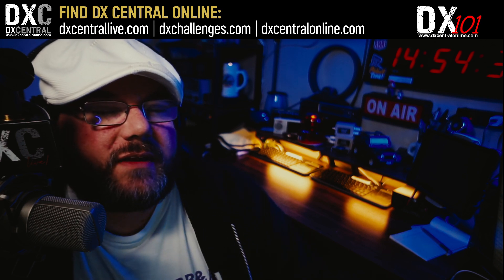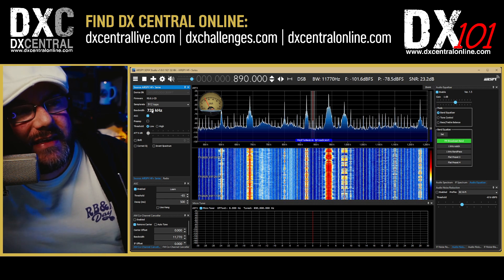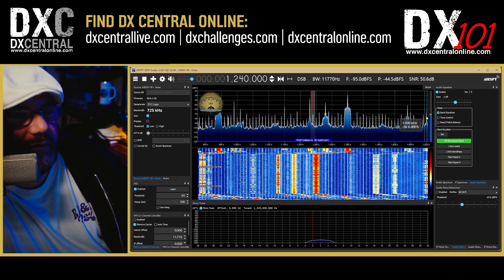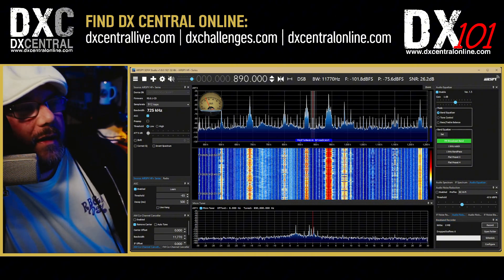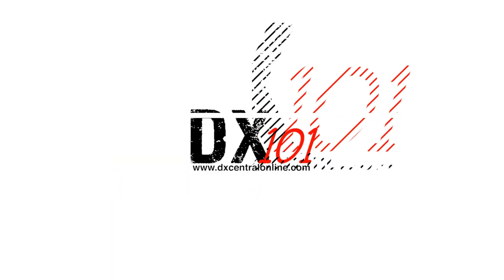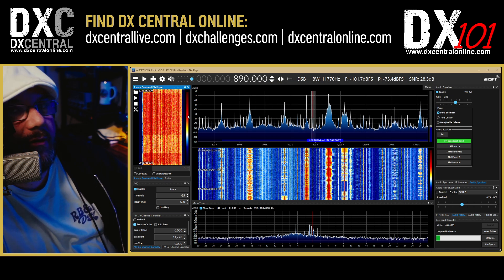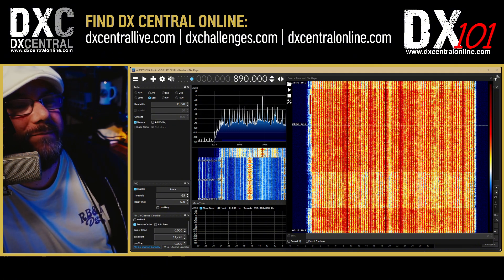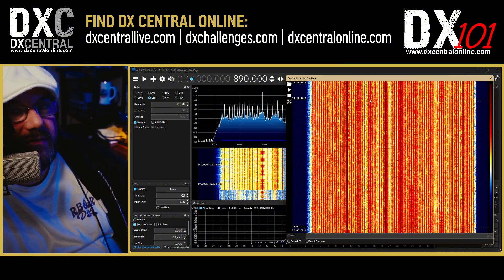DX101 | Recording and Reviewing IQ Files in SDRSharp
Visit DX Central for more DX tips, airchecks and educational resources for the AM and FM Dxer
"DX Central - because we're all about radio!"